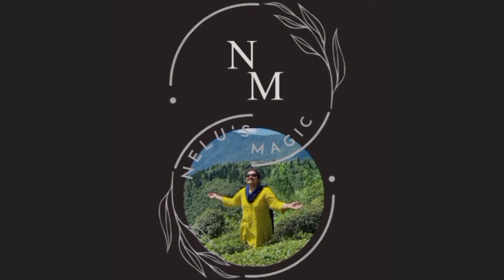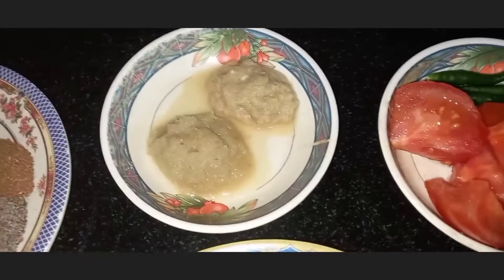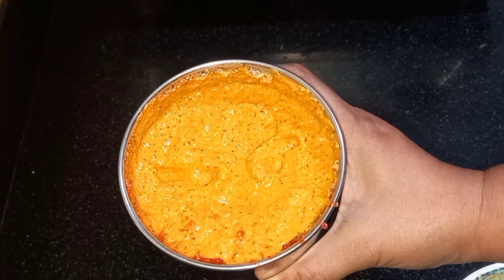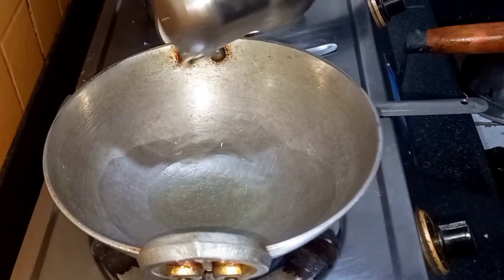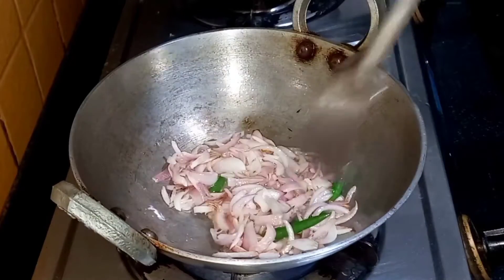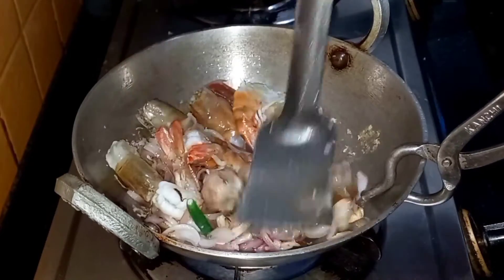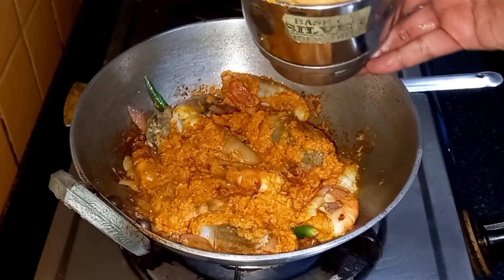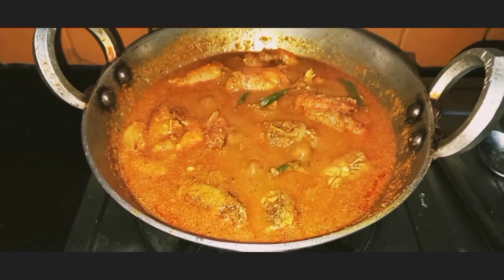GOAN PRAWN CURRY | TRADITIONAL GOAN DISH